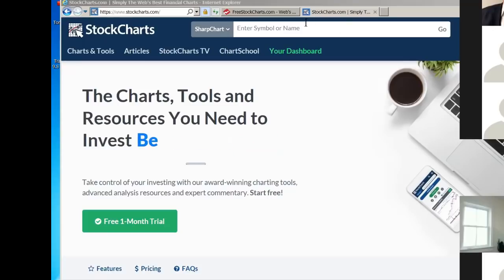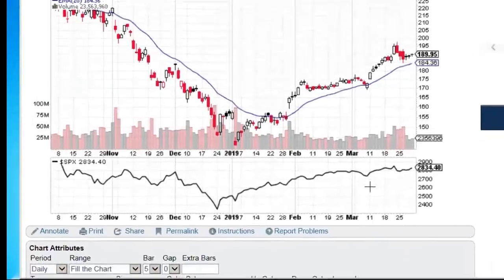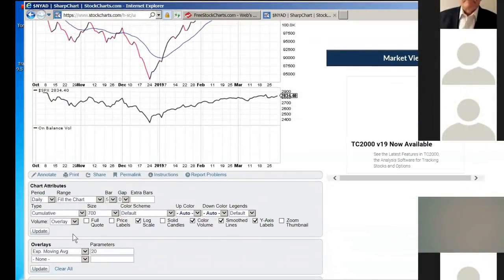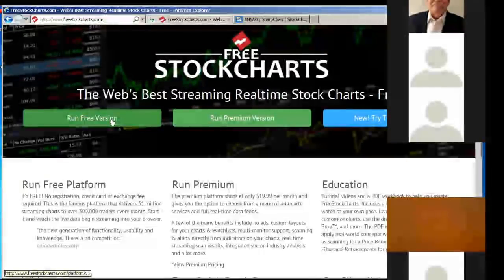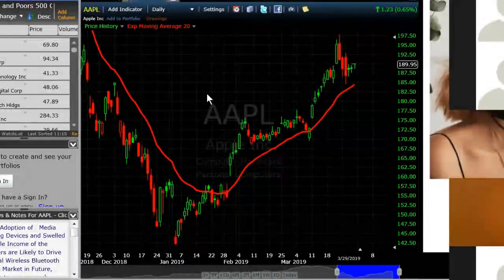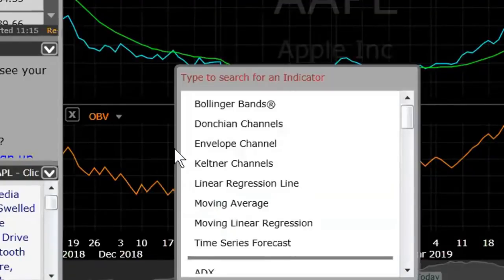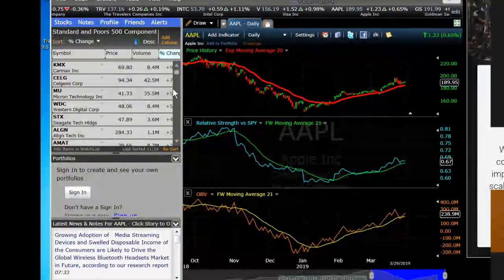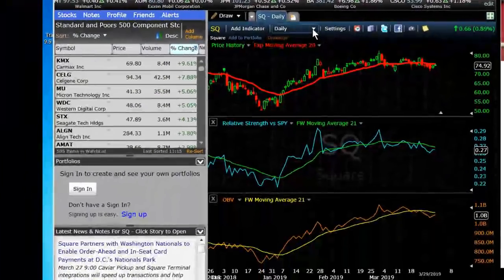Viper Report Guide for Traders - Set up Stock Market Indicators on Free Sites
Tom Aspray, Editor of Viper Report offers traders and investors this 26 minute presentation that will take you through the step by step process of setting up his indicators

Tom's Background: As an analyst, mentor, speaker and writer Tom has studied the markets for over 30 years. In that time he has written countless articles and contributed to books on technical analysis in the hopes that his knowledge of the markets would find a captive audience.

Tom shares his unique analysis and commentary on the financial markets as a regular contributor to Forbes.com, a frequent guest speaker with Wealth 365 and as the Editor and Analyst of the Viper Stock Market Report and Viper ETF Report, Tom has tailored his training skills to individual investors.